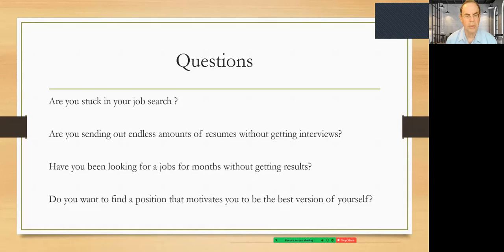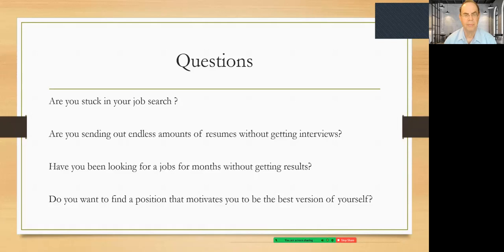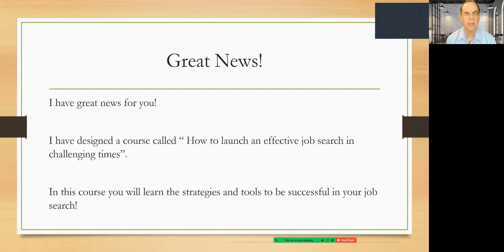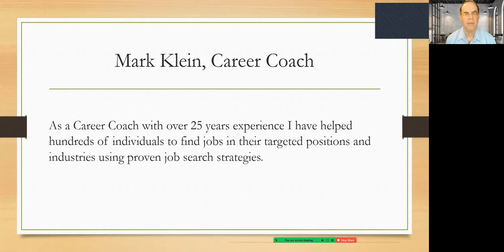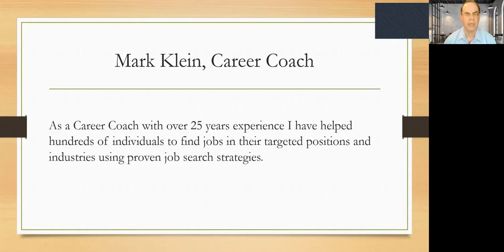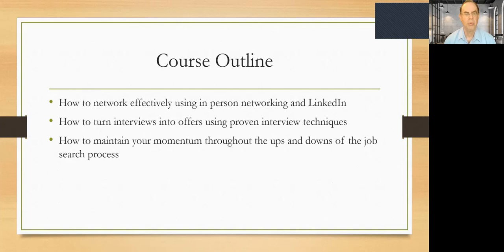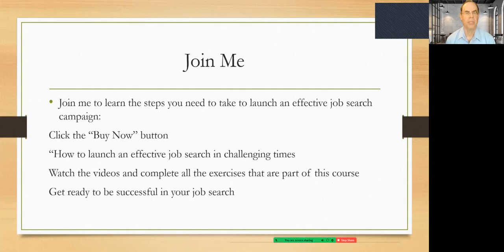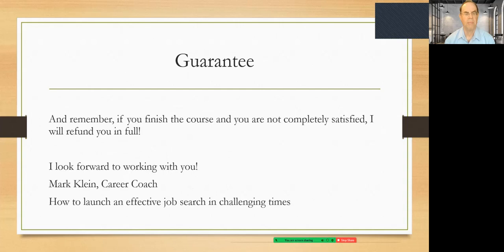Trailer How To Launch An Effective Job Search Campaign In Challenging Times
This is an introduction to the course  "How To Launch An Effective Job Search In Challenging Times ".